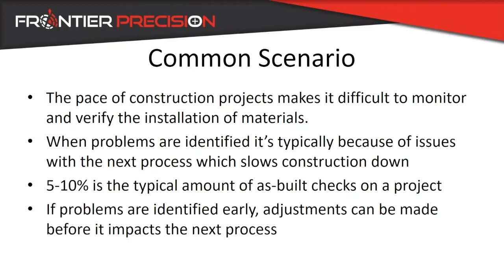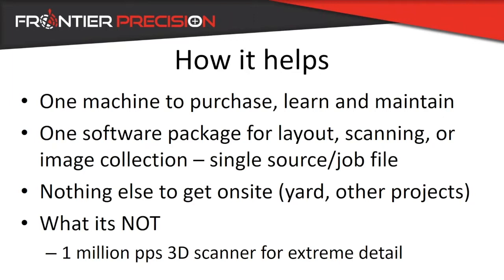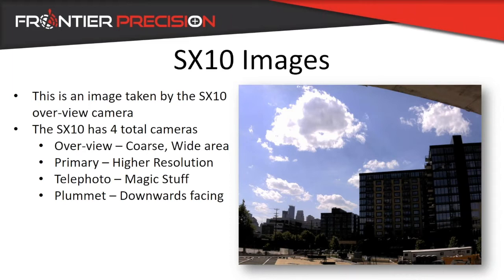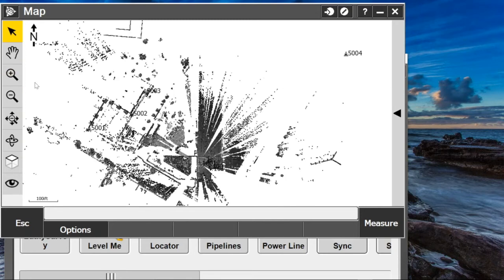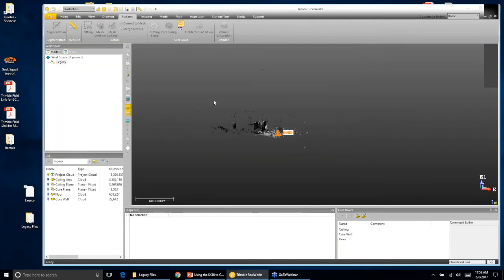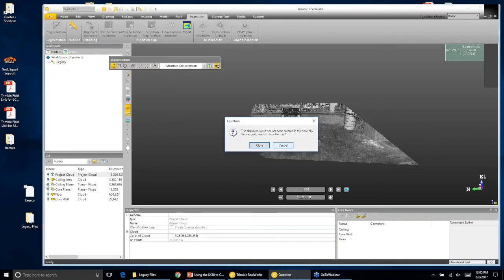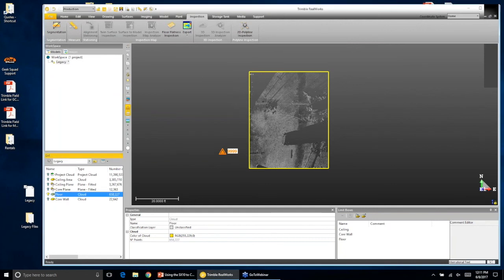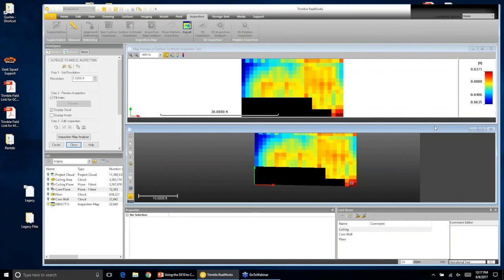Using the SX10 to Capture As-Built Data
This is the recording of the Frontier Precision webinar on using the Trimble SX10 scanning total station for capturing As-Built data on a construction site.